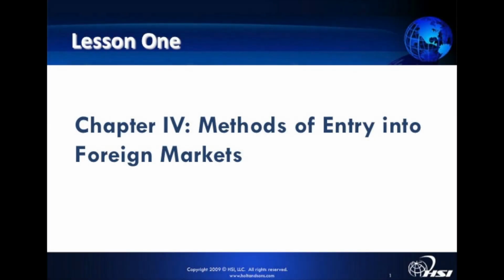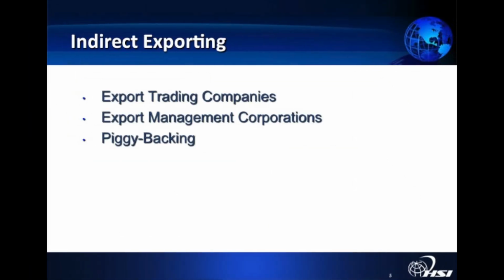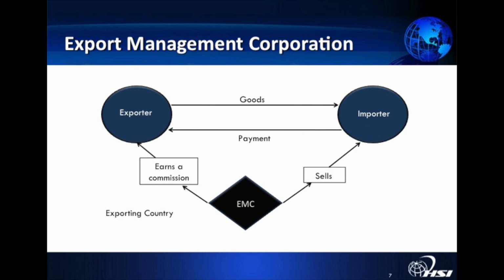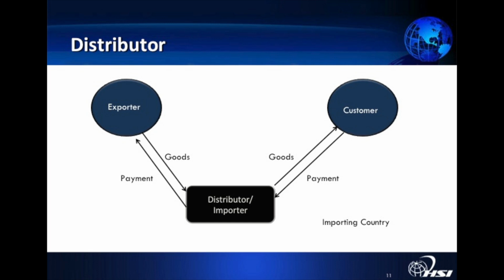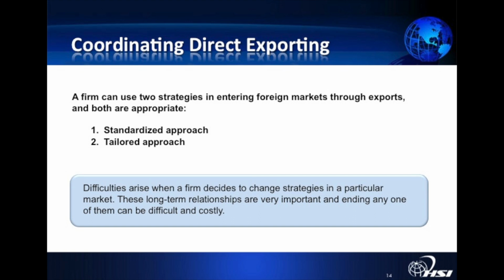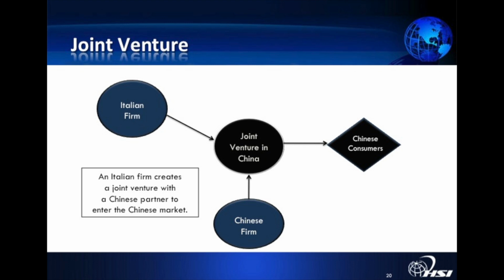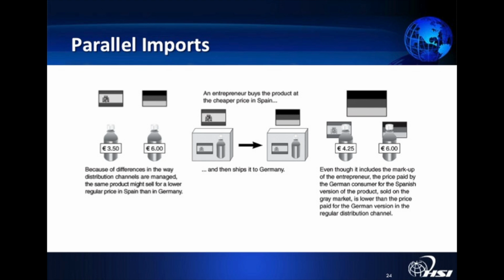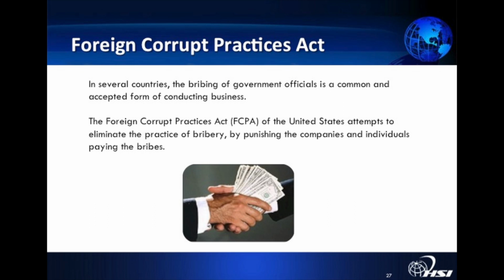SEMINAR - Methods of Entry into Foreign Markets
To learn more about International Trade and Business, watch new

HSI provides consulting, trade and product development advice for companies
growing their businesses domestically and internationally. Our professional
consulting team has widespread experience in international and domestic
markets, as well as expertise in most major industries. As a result, our
collective knowledge and expertise allow us to offer unique insight into
consultants throughout the region further enhance our research and strategy
formulation abilities.

An international business development company, Holt and Sons International
(HSI), LLC , delivers international sales and marketing, product sourcing
and product development strategies for your company by leveraging our
extensive knowledge of global markets, improving your competitiveness and
spurring your bottom line.